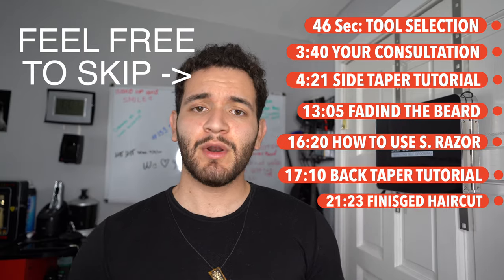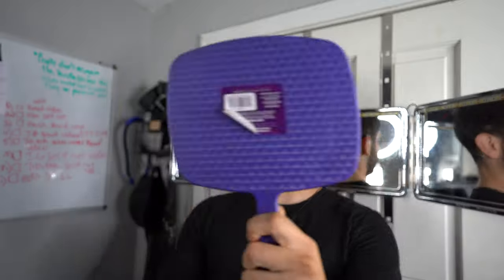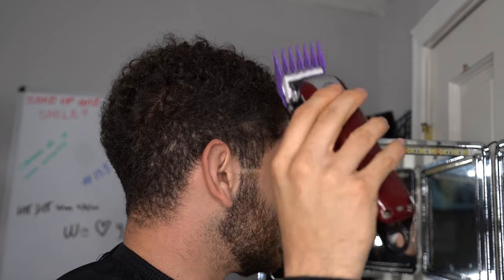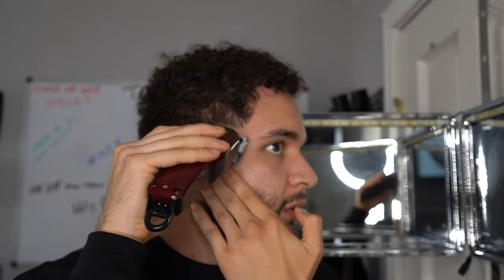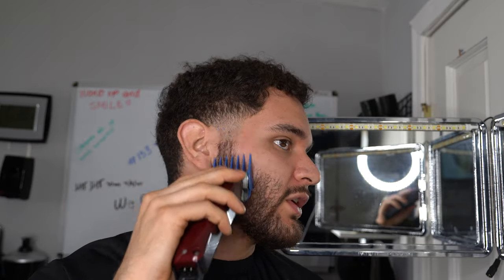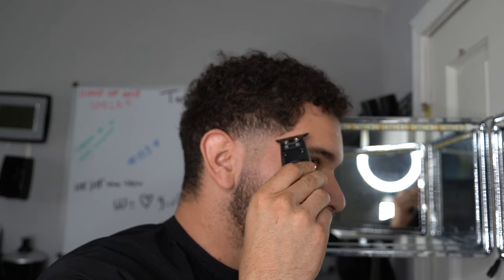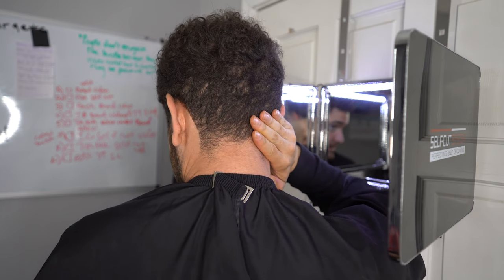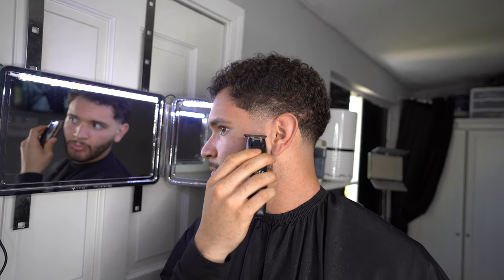HOW TO FADE YOUR OWN HAIR FROM HOME (DUMMY PROOF): Step by Step SELF HAIRCUT Taper And Beard Fade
COMPLETE STEP BY STEP TAPER tutorial! Highly requested video by you guys, i tried a different approach on this edit. Let me know what you guys think so i can switch things up for my next tutorial. The first couple minutes I cover basic tool set up and foundation for the haircut. Feel free to fast forward until the taper tutorial starts! Thank You guys for the support with everything Ive been doing, I really cant stress this enough on how you guys motivate me to push more content out... Love you guys ! More content to come !

○ Camera Back Pack
○ Export SD card Film to Mac Book